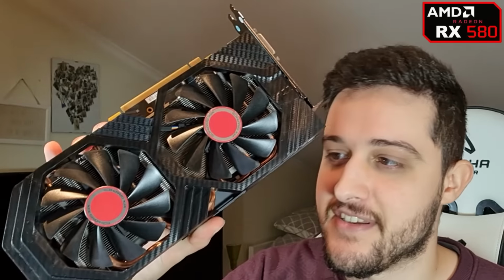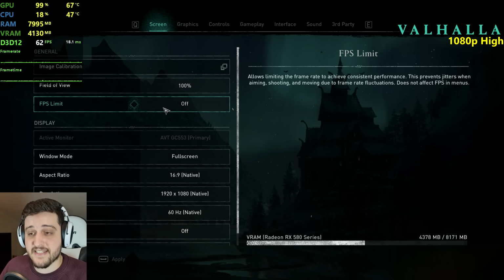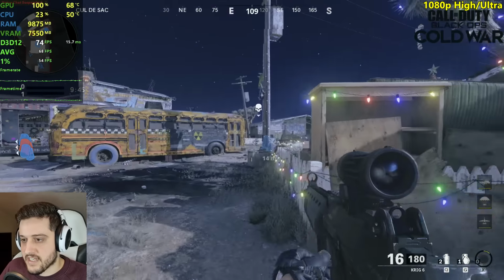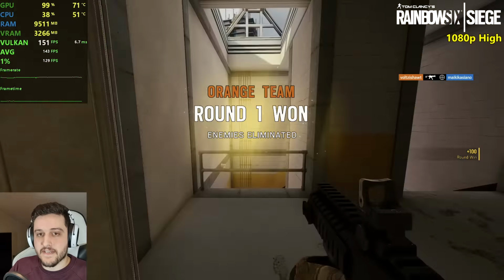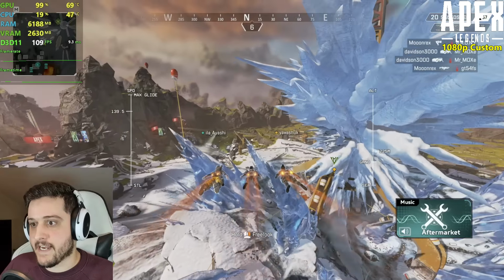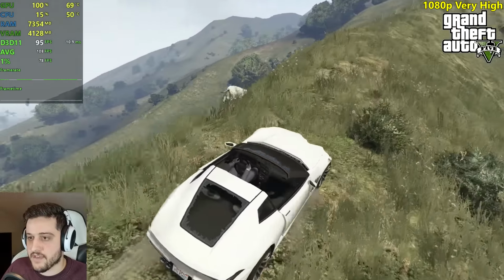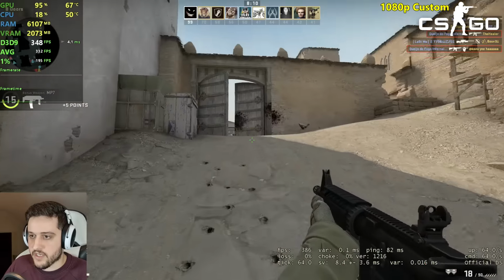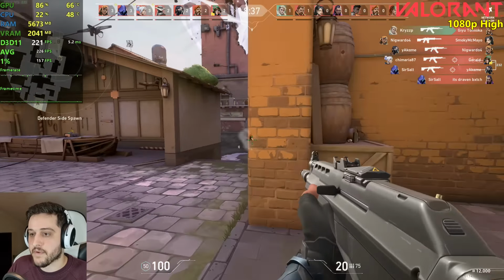RX 580 | Almost 4 Years Old and Still Kicking!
Testing 15 popular games on the RX 580 8GB graphics card.
Released in 2017, it was all you needed for a great gaming PC back then, it could play almost all of the games on High settings comfortably.
But how does it perform in late 2020, coming into 2021? Let's find out!

⏱ Timestamps ⏱

Intro, Specs, Stuff - 0:00
Cyberpunk 2077 - 1:51
Assassin's Creed Valhalla - 3:50
COD Warzone - 5:17
COD Black Ops Cold War - 7:04
Red Dead Redemption 2 - 9:18
Rainbow 6 Siege - 10:55
Watch Dogs Legion - 12:59
Apex Legends - 14:45
Horizon Zero Dawn - 16:41
GTA 5 - 18:19
Fortnite - 20:13
CSGO - 22:42
PUBG - 24:02
Shadow Of The Tomb Raider - 25:42
Valorant - 27:08
Conclusion - 29:46

🔧 SPECS 🔧

◾️ AMD Radeon RX 580 8GB - XFX GTS XXX OC+ (mr. Ed)
◽️ WD Blue m.2 sata 1TB SSD - games